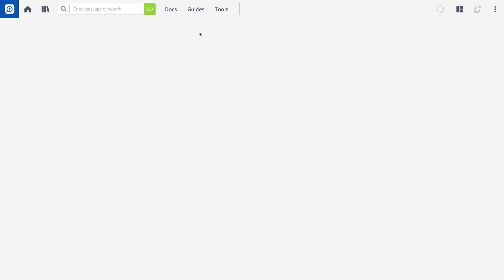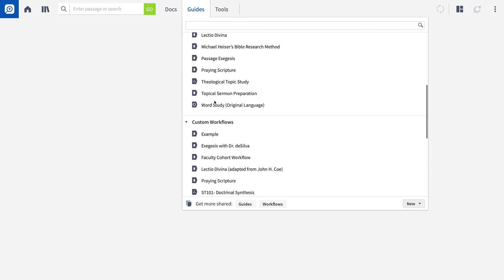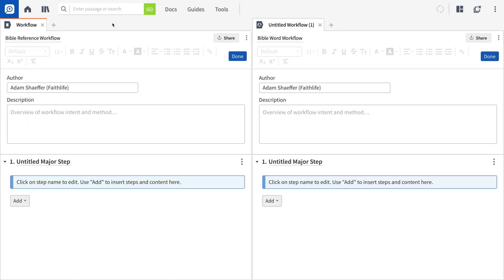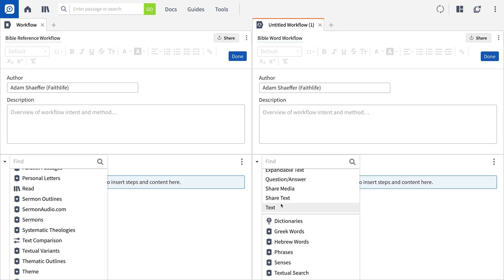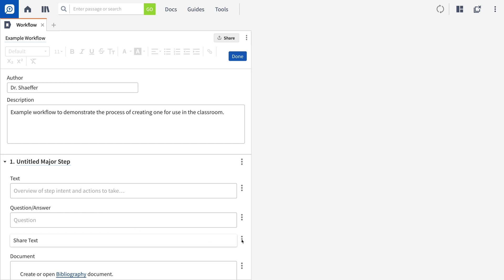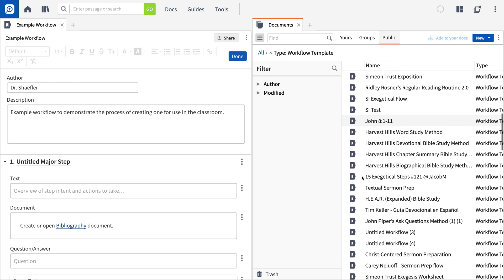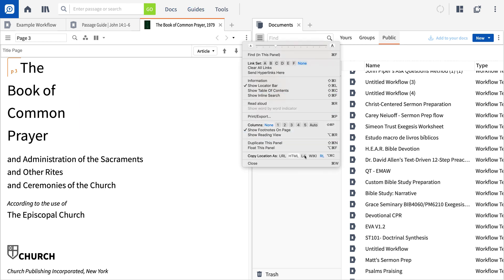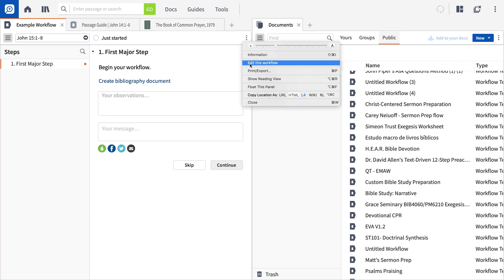Teaching with Workflows | Logos Bible Software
Learn how to easily create a custom workflow to fit your study and teaching needs with Logos Bible Software.